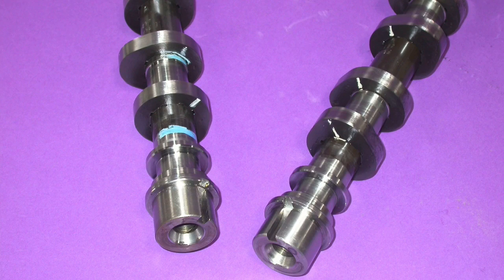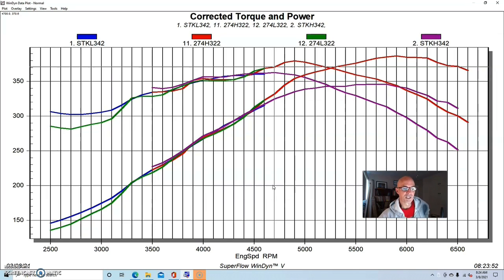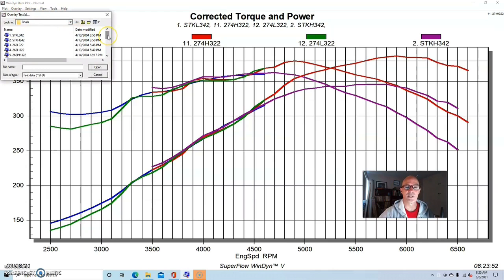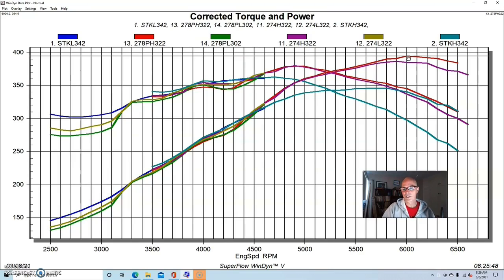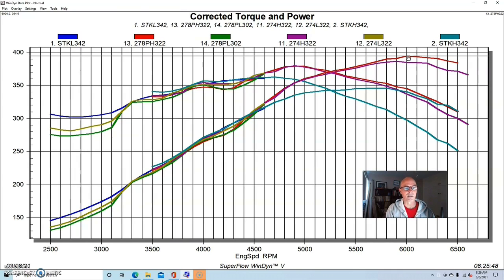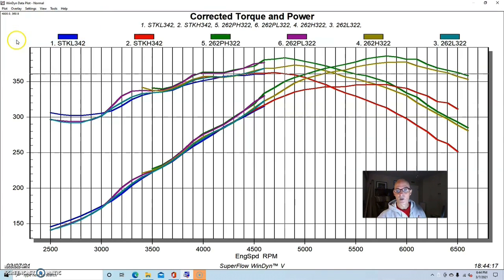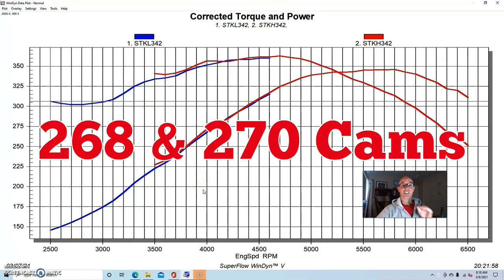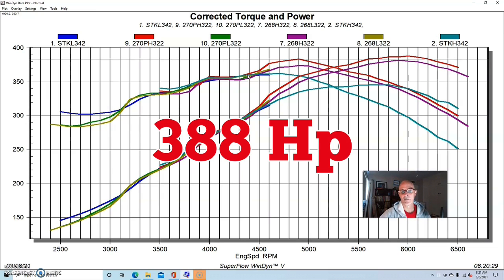HOW TO: CAM YOUR 4.6L 2V MOD FORD (STOCK VS 6 COMPS)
WHICH 4.6L 2V CAM WORKS BEST? HERE IS THE ANSWER. STOCK PI VS 6 DIFFERENT COMP GRINDS, BOTH PI AND NON PI! DO NON PI (LOW LIFT) CAMS MAKE MORE LOW-SPEED TORQUE? DO THE HIGH-LIFT, PI CAMS MAKE THE MOTOR MORE PEAKY? WHICH ONE MAKE MORE POWER? WHICH ONE MAKE MORE TORQUE? HOW MUCH OF A TRADE OFF IS THERE IN LOW SPEED VERSUS HIGH-SPEED POWER? IT'S ALL HERE!